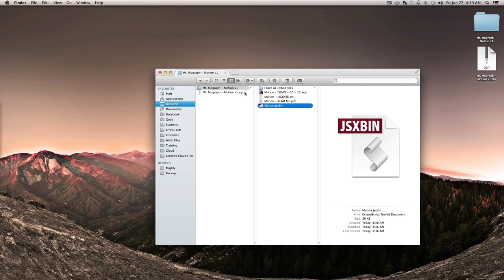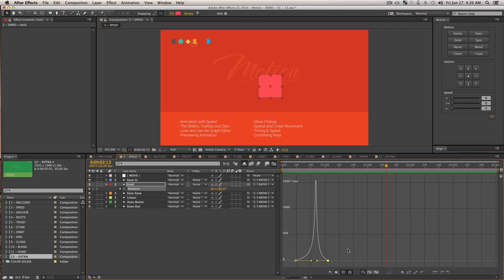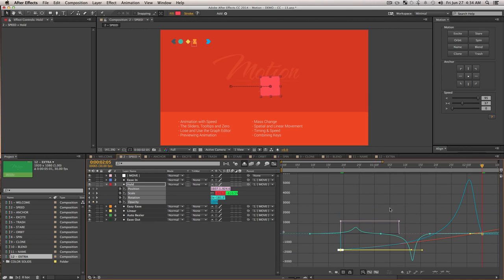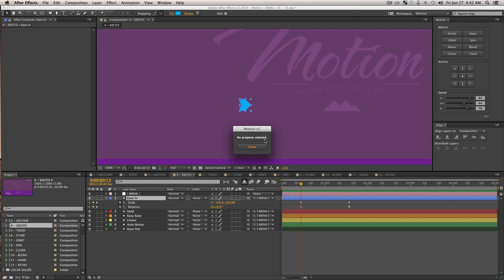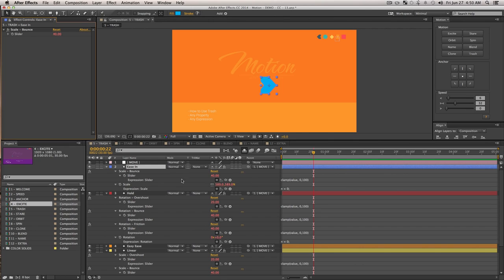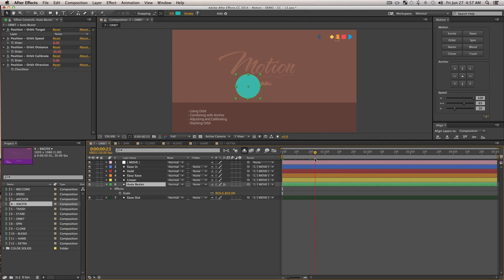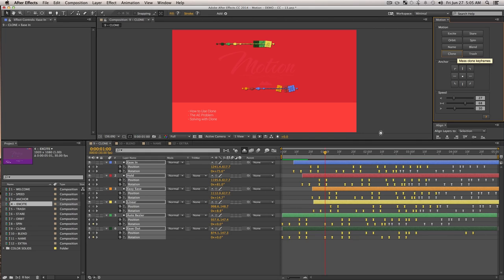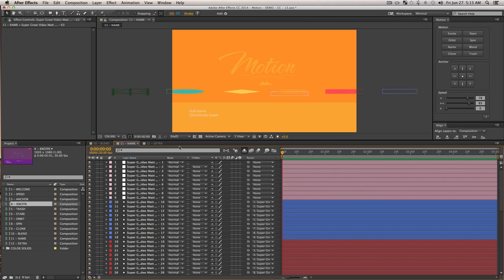Motion - AVAILABLE NOW! - Take Control of Your Animation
AVAILABLE NOW! If I told you I could preview animation before it happens Would you believe me? Introducing Motion one